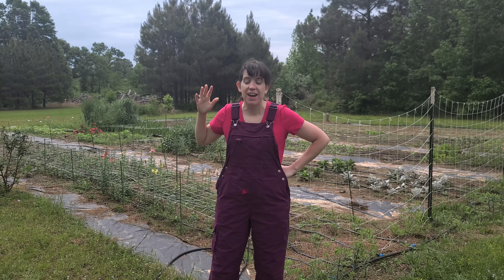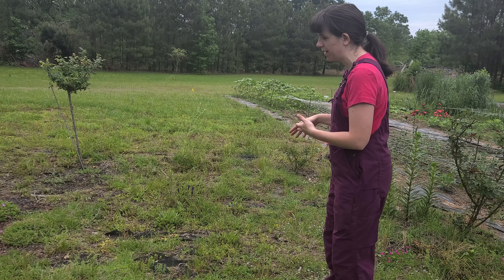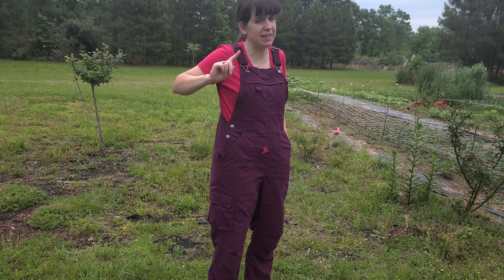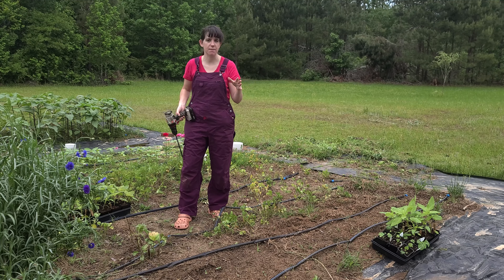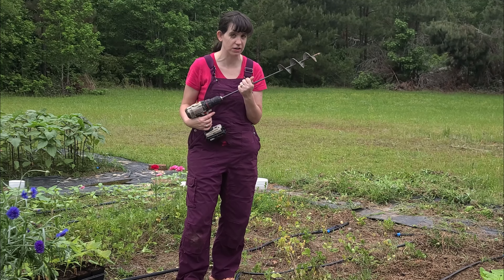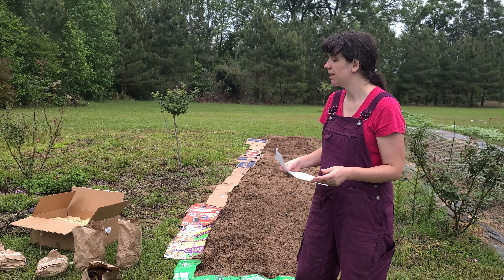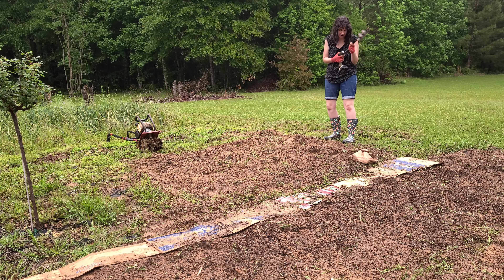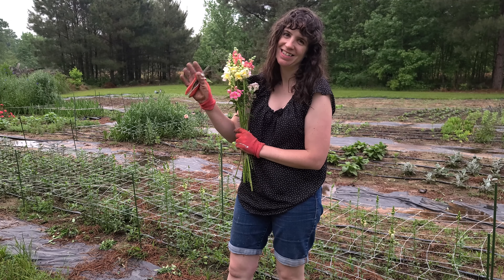250 Lilies and No space to put them in my Flower Farm! Harvesting Snapdragons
I ordered 250 lilies back in January for my flower farm. Then I forgot about them until they arrived on my front porch! The large farm space I have is already filled and I have no room for additional plants and I have more bulbs coming! Glads to be exact. Where in the world am I gonna put these lilies? Only one solution! I'll have to kill more grass and just continue to expand the farm!
Well at least my snapdragons are blooming!

Peat Pots 3inch
Peat Pot Cell packs
Neptune's Harvest Fertilizer
Seed Trays with Dome
Bulb Auger
Frost Cloth
Heat Matt